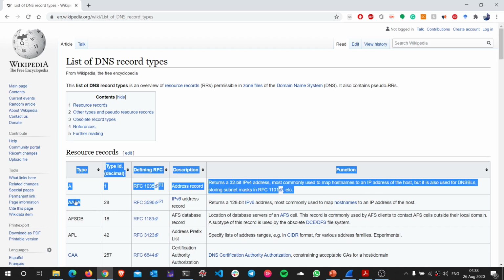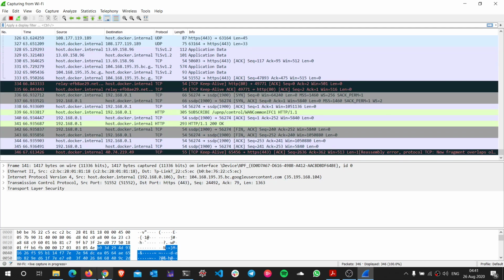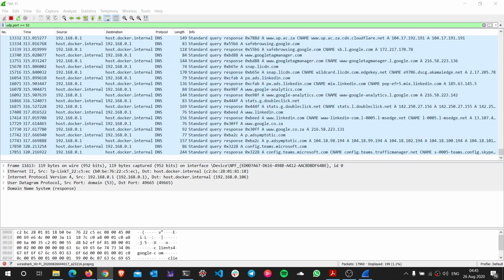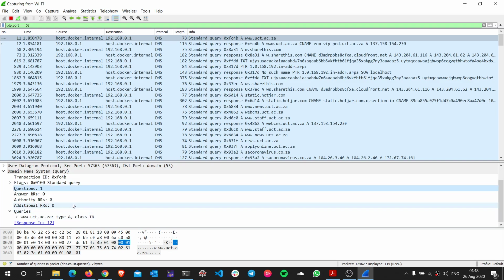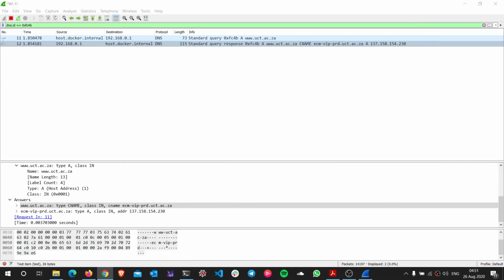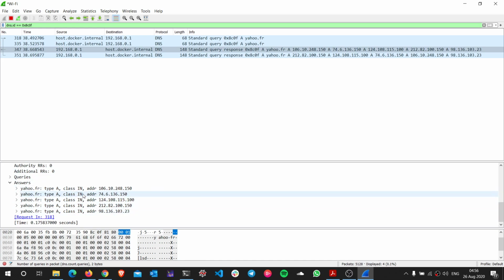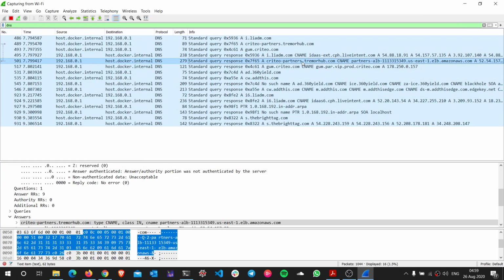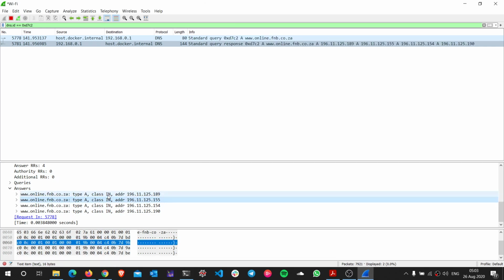Practical 2: DNS + Wireshark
This practical gives you a clearer understanding of DNS URL resolution using Wireshark.